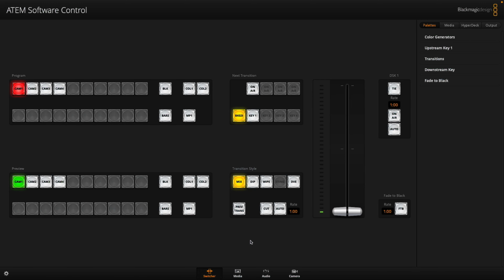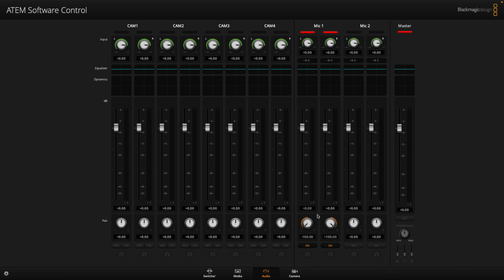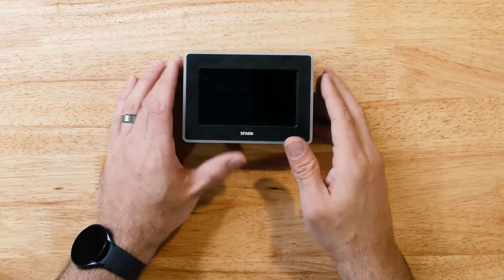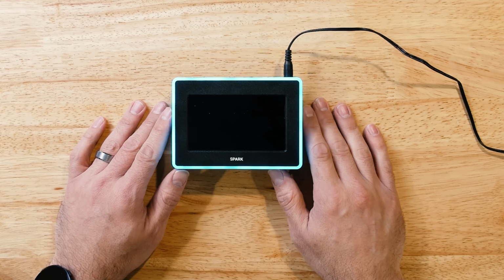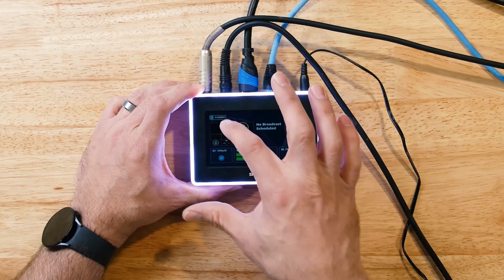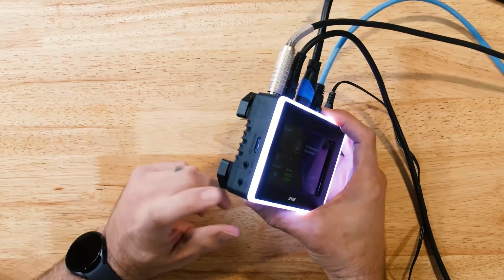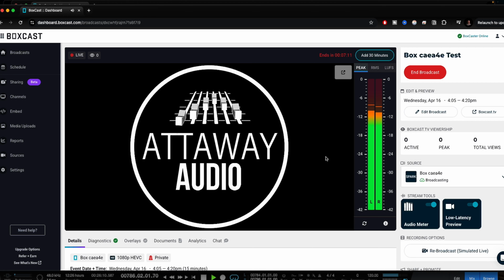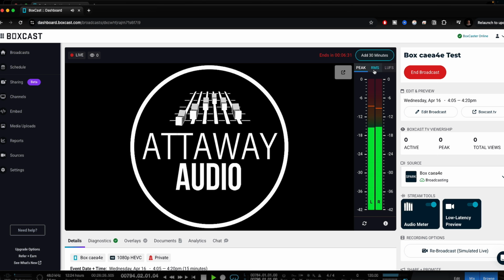Broadcast Audio After the Console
If live stream audio is still a challenge for you, sometimes your weak link isn’t ON the console, but it’s AFTER the console.

In this week's video, we’re going to talk about the connection you make AFTER the broadcast mix leaves the console and heads to your computer, switcher, camera or encoder.